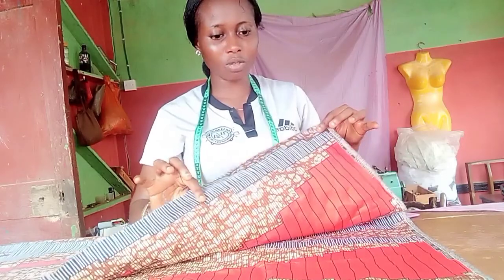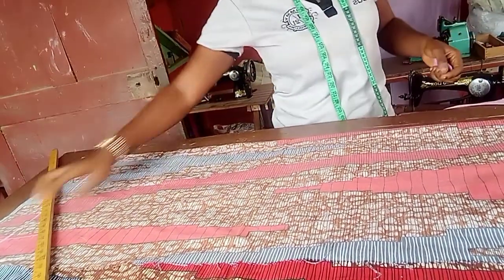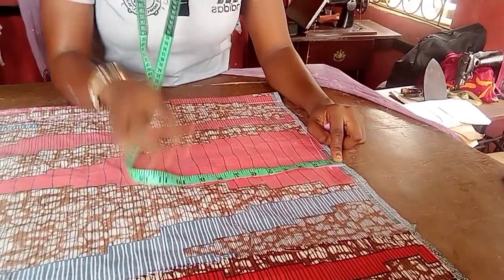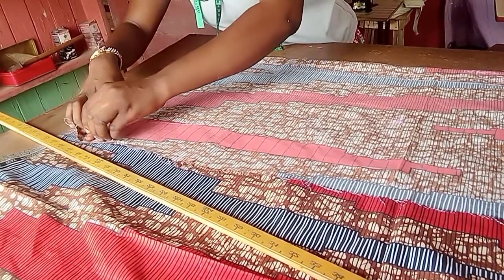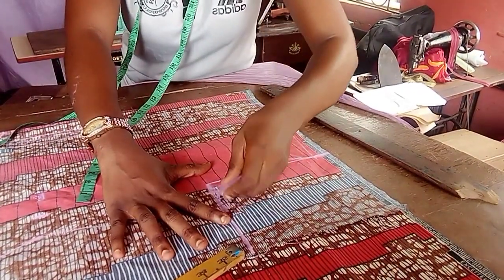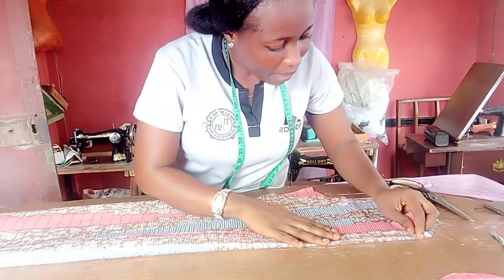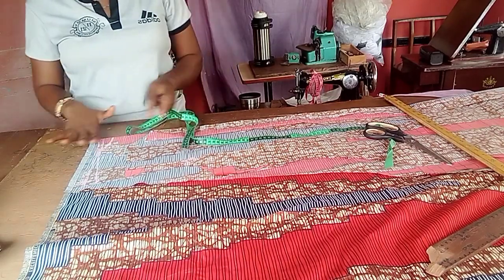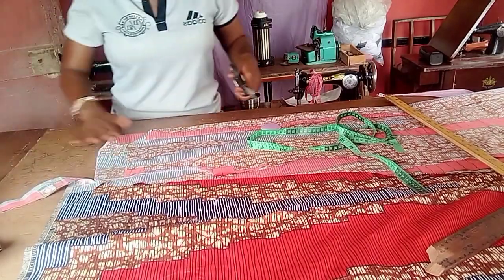How to cut a shirt dress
hello Tribemates

welcome to another sewing tutorial..in this video you will learn how to cut a aline shirtdress .It's so easy to make and beginner friendly..

 fabric of any choice - 3 to 3 and half yards will do an absolute justice to it